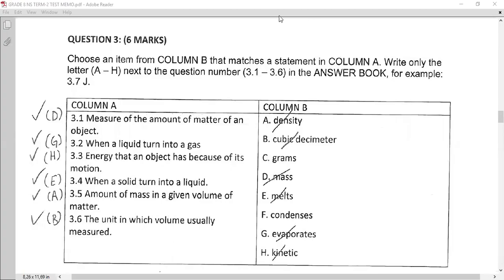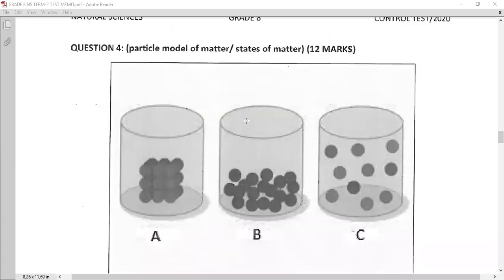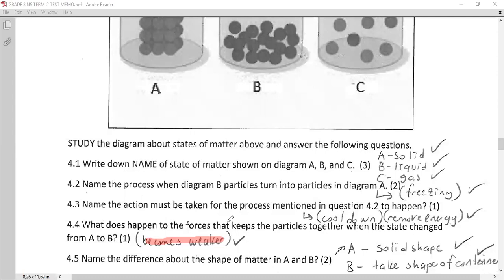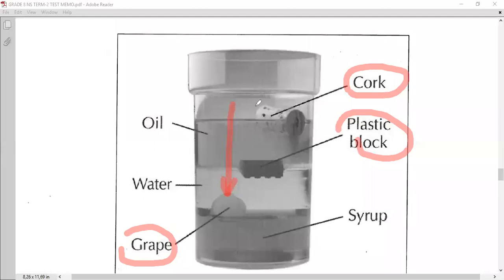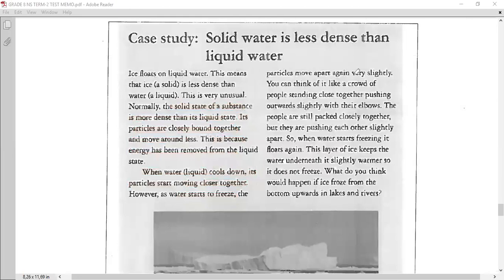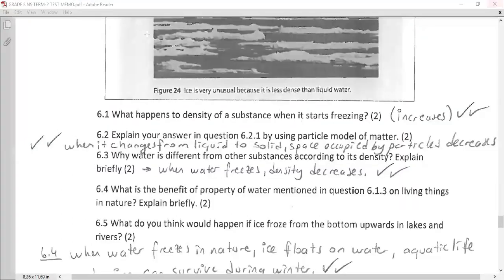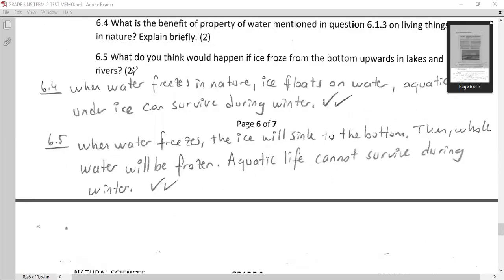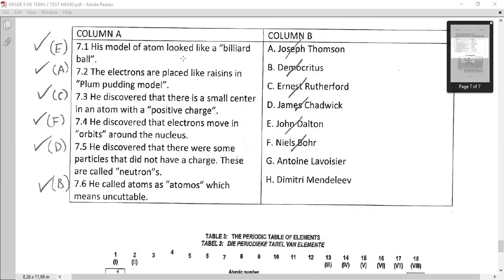grade 8 NS term 2 test solutions-2(CAPS)